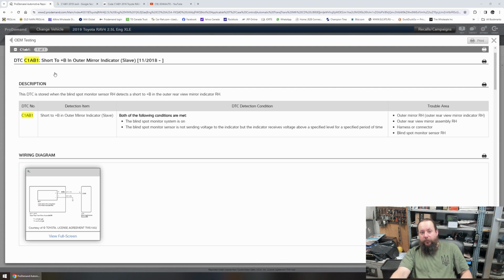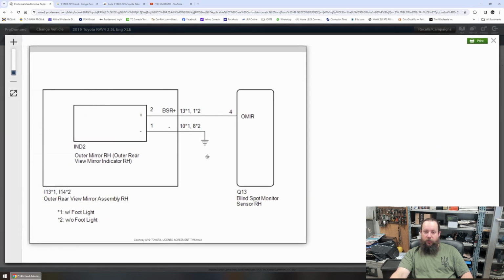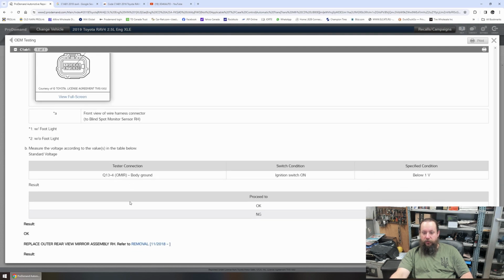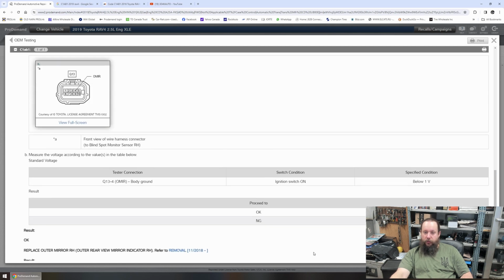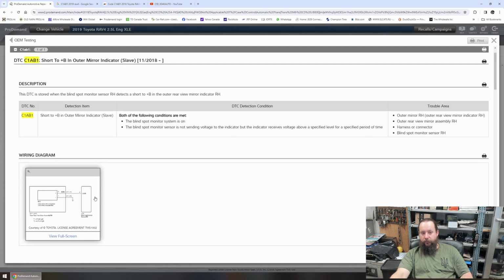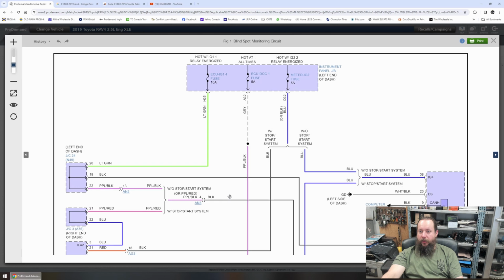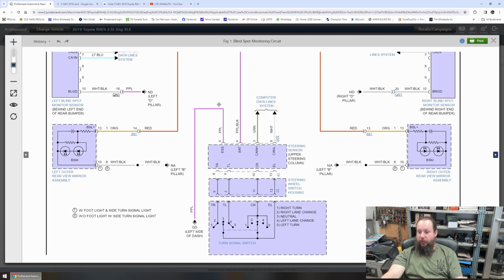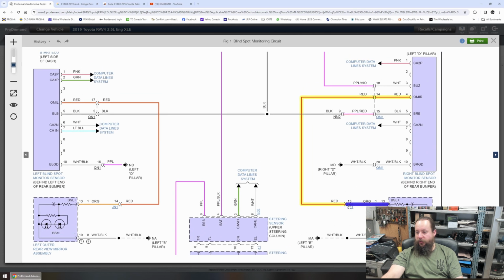2019 TOYOTA RAV4 DTC: C1AB1 BLIND SPOT INDICATOR short to battery + positive water damage. PART 1...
Diagnostic procedure for a very rare problem: C1AB1 - Outer mirror indicator  (slave) circuit short to battery (+). The problem turned out to be water damage - water was causing the circuit to short to another circuit creating this unique condition.

This is a PART 1: DIAGNOSIS...
                PART 2: THE SOLUTION is coming soon...
I was not able to find any information on a similar problem, so I decided to help those people who are seeking this information.
I will be posting rare problems and issues videos as I come across them often.